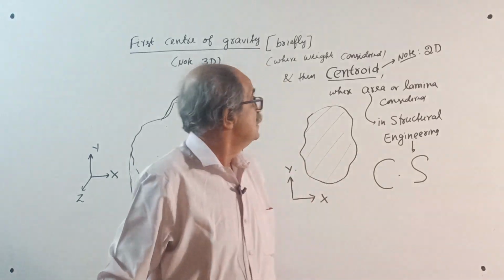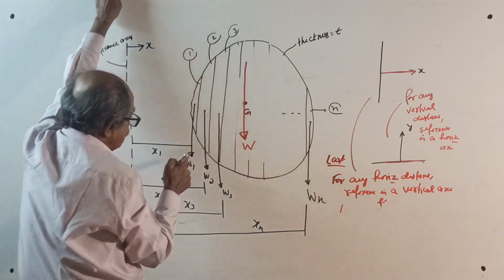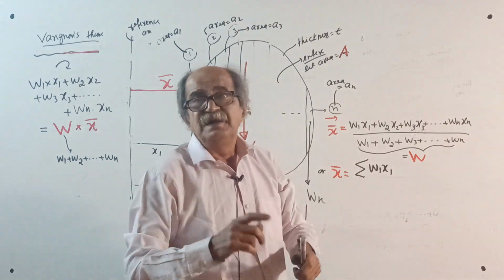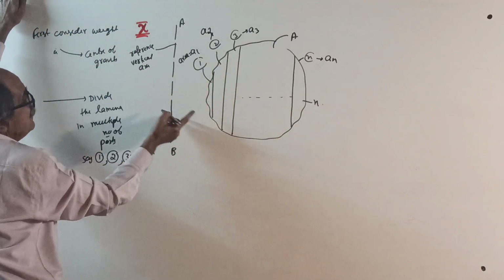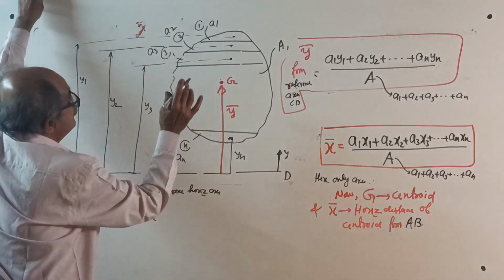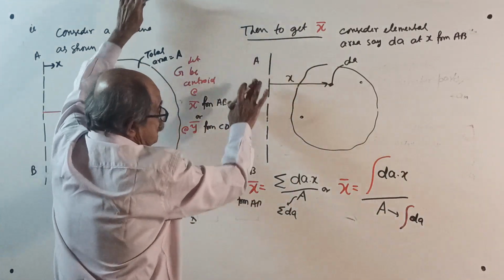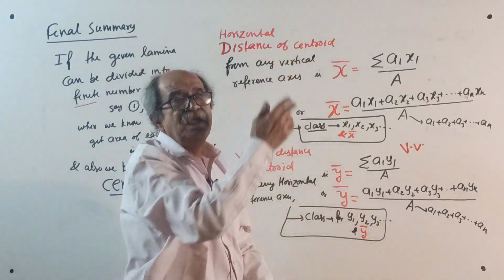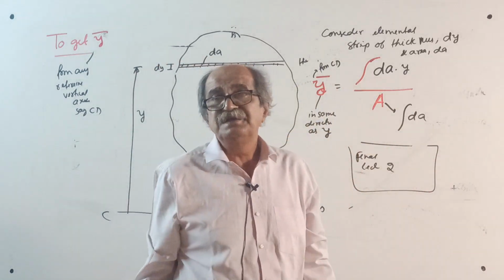Part:3/Lecture 2/ principles and expressions for locating centroid( by summation & integration)